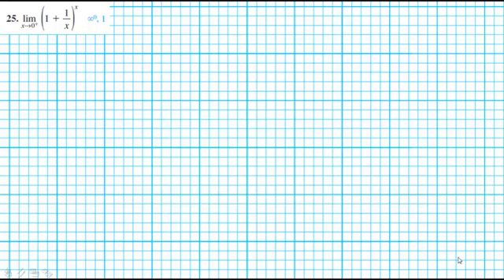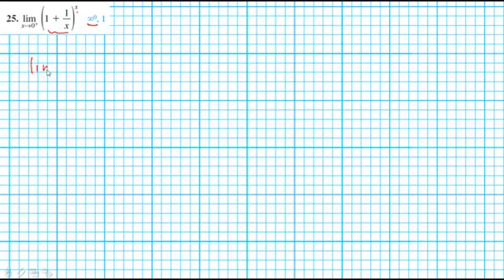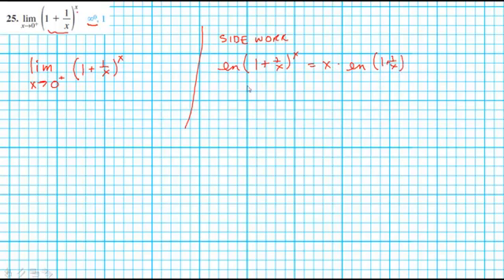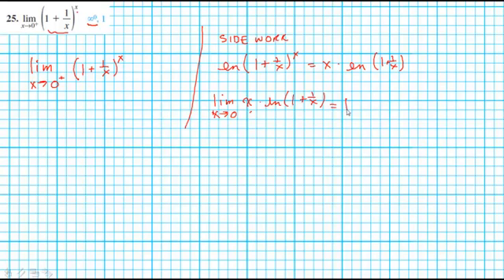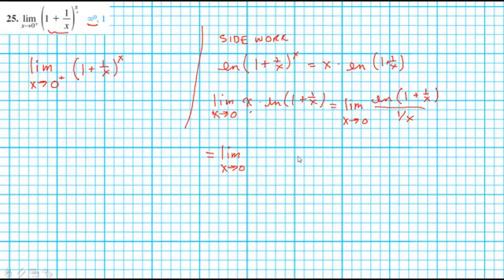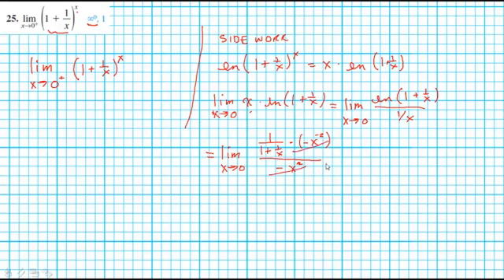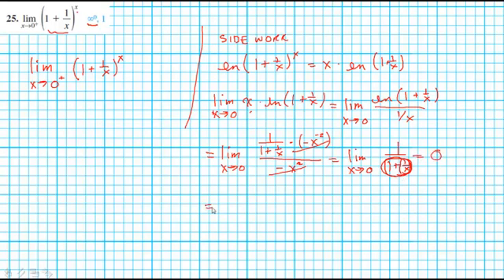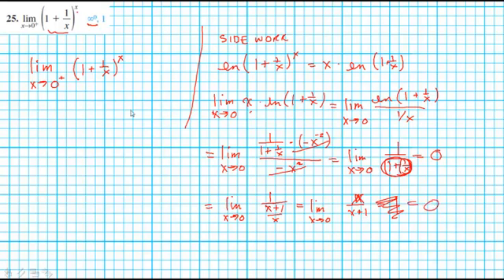fdwk3e 08 02 hw 25